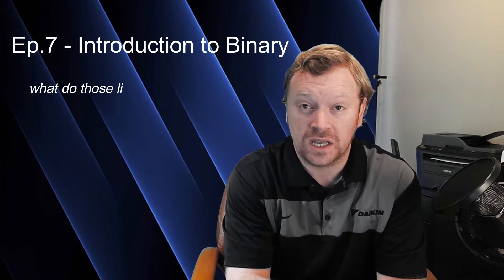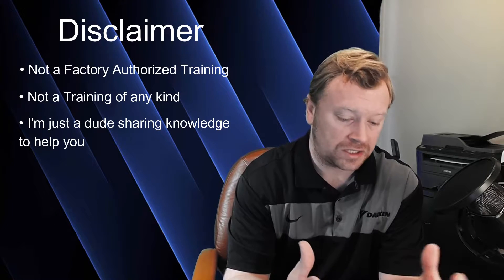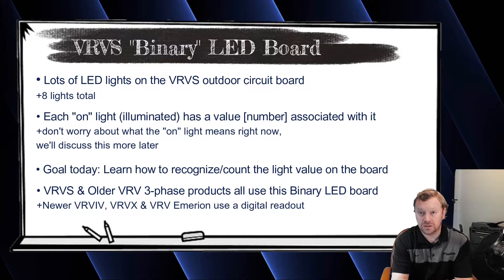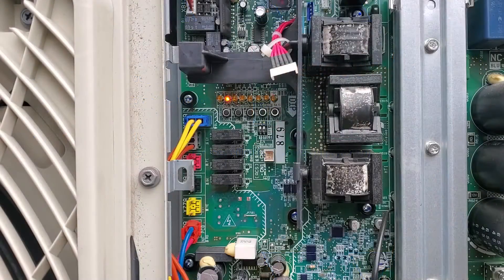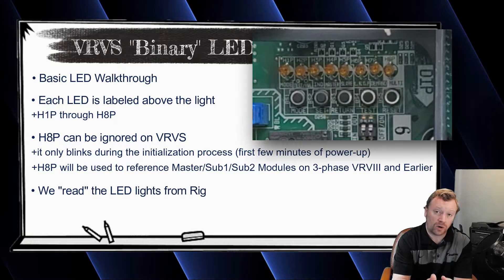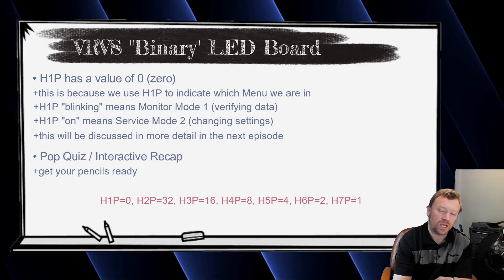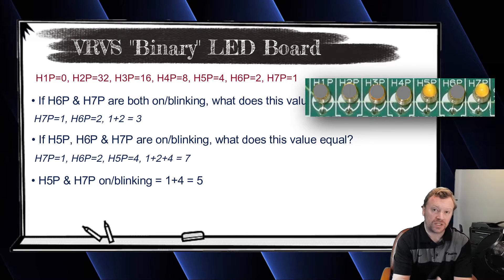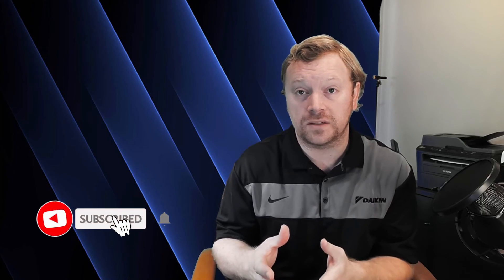How to read Daikin VRV LED Lights on Outdoor Units - VRVS Install & Commissioning Series 10-29-2021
Timestamps:

Binary Introduction @ 03:15
Understanding the LED Values @ 04:51
Follow Along with Some Examples @ 08:13
Good Ideas to Help You Learn This @ 09:46
Recap with a Few Extra Notes @ 11:15
Conclusion @ 12:48

In this video I will explain what all those LED Lights represent on the Daikin VRVS / VRV Life / VRVIII Outdoor Board. It's extremely important to understand how to read these lights before you do a start-up on this equipment.

This is the first portion of a VRVS Start-up, as this series will build off this video in future episodes. With practice, and by following along in this series, you should feel much more comfortable going out to fire off and commission your first system!

Thanks everyone for watching! I hope you all have an awesome day!